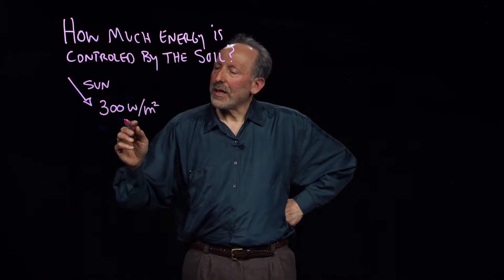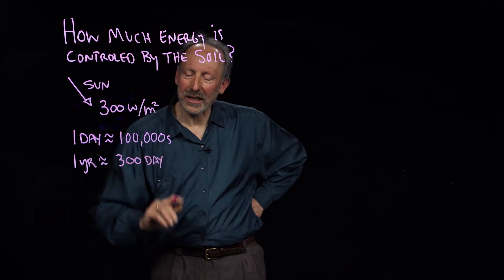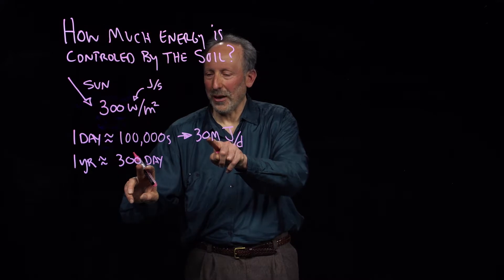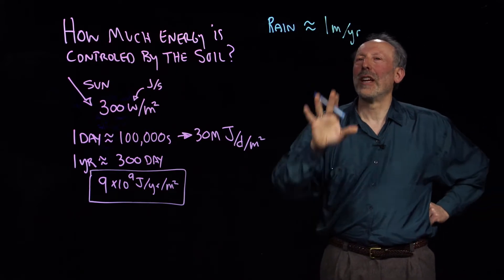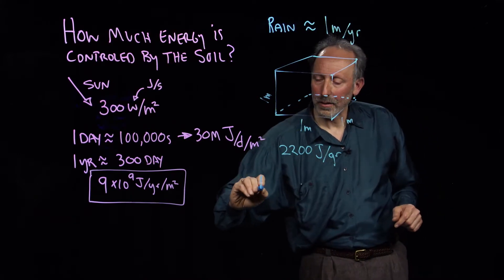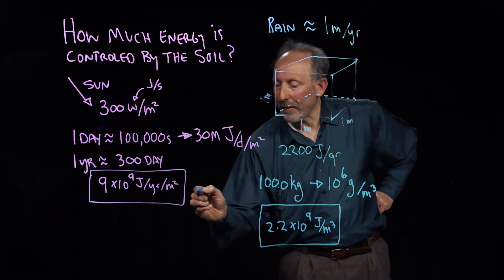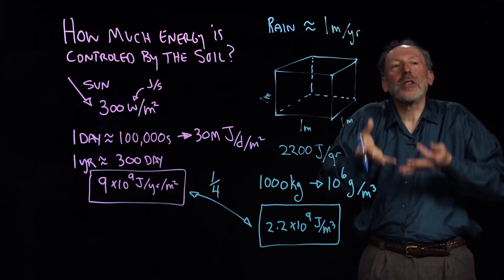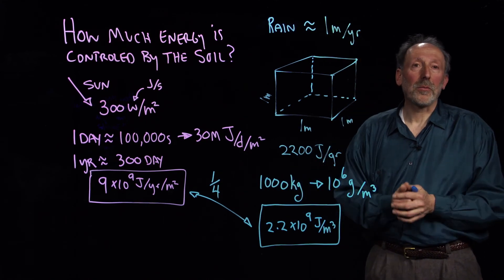1 1 1 1 Soil in Global Energy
Dr. Selker puts the energy needed to evaporate soil moisture in the context of the total solar radiation, showing that they are close to being balanced.